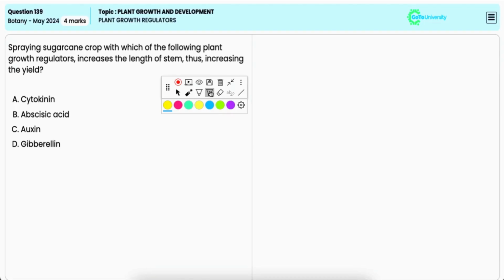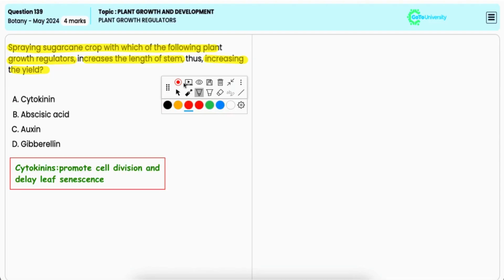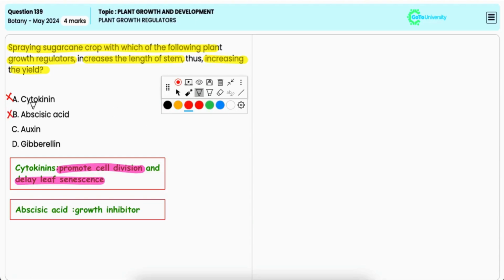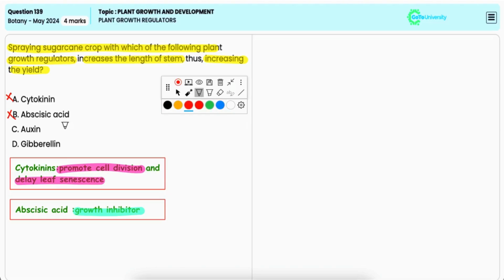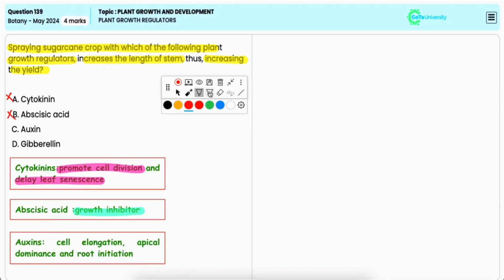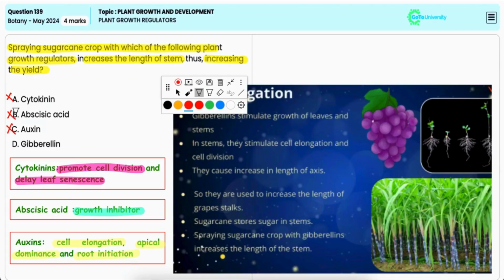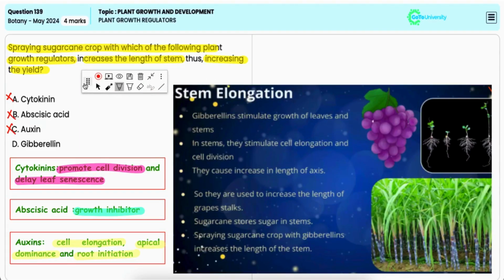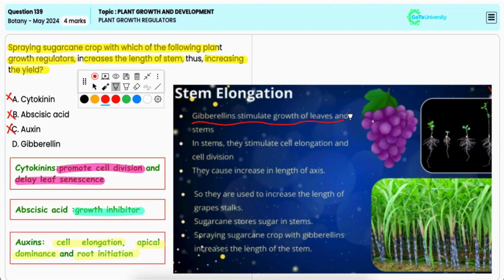NEET Past Paper Botany May 2024 | Q139 | Plant Growth Regulators: Key Concepts| Development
Topic Name: [PLANT GROWTH AND DEVELOPMENT] | [PLANT GROWTH REGULATORS] | [Practice Test]